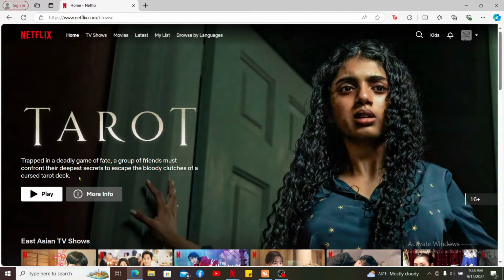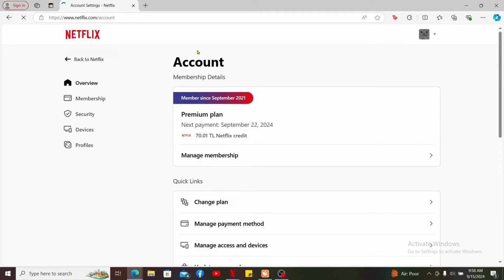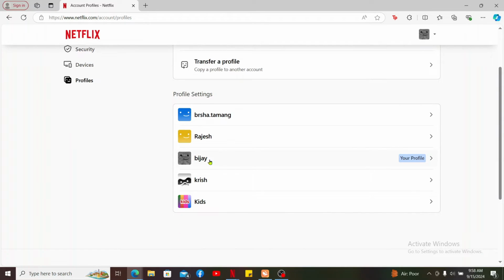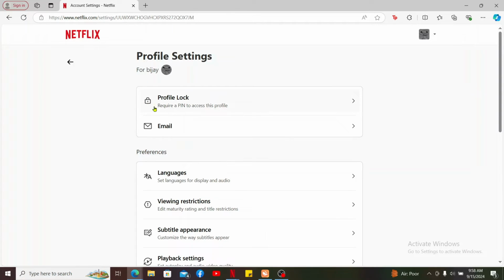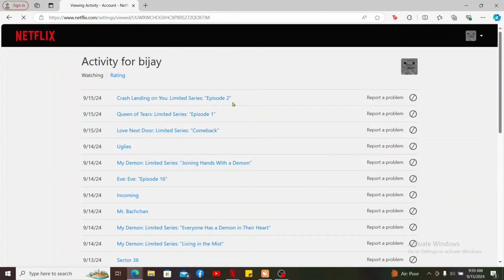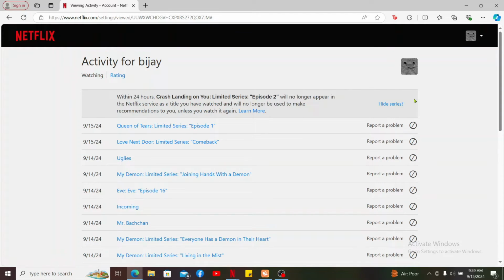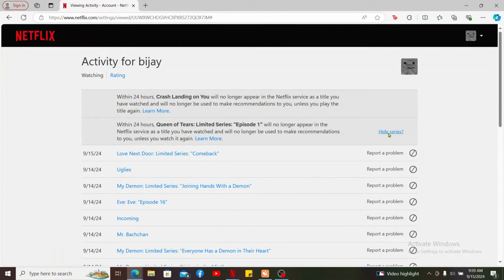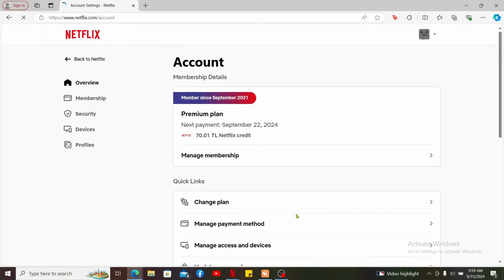How to Reset Series on Netflix 2024?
In this video, I’ll show you how to reset a series on Netflix, allowing you to start from the beginning as if you’re watching it for the first time. Perfect for rewatching your favorite shows or if you want to experience them all over again!